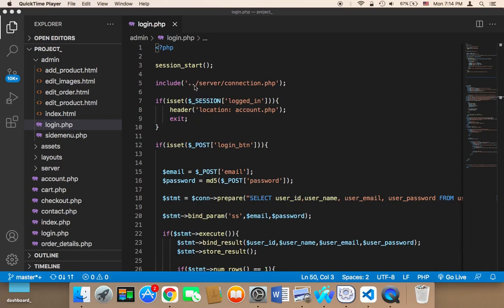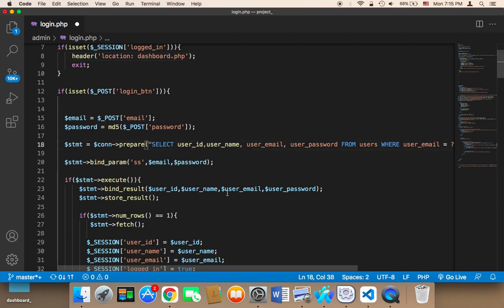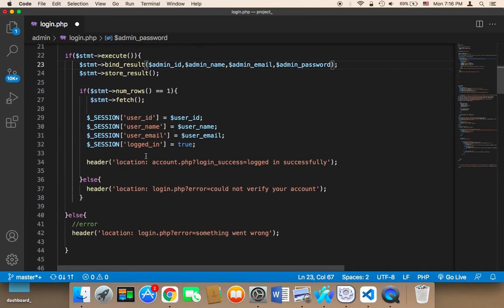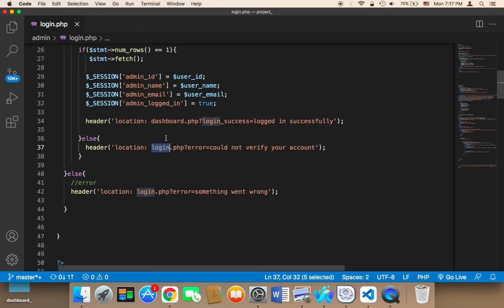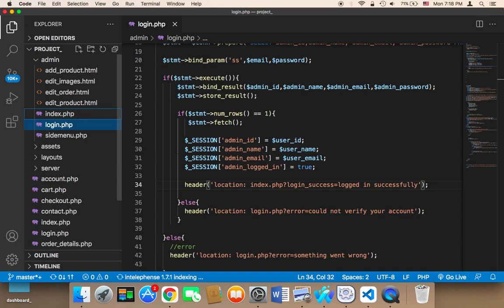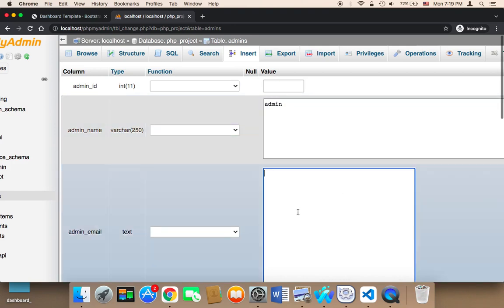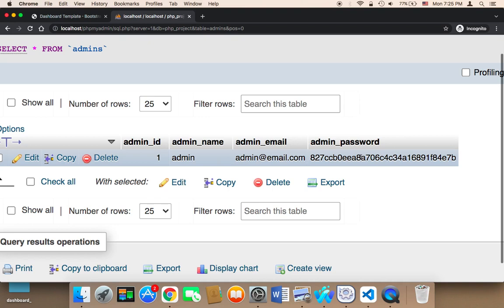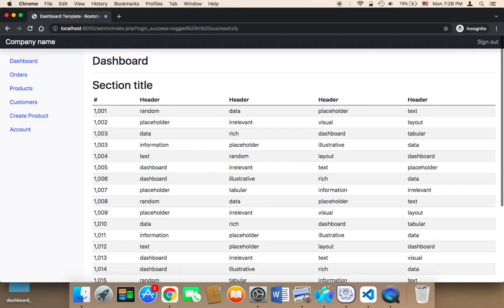Create E-commerce Website Using PHP - Part 124